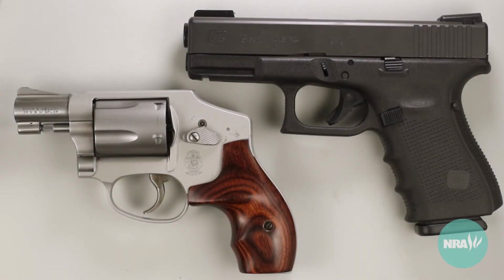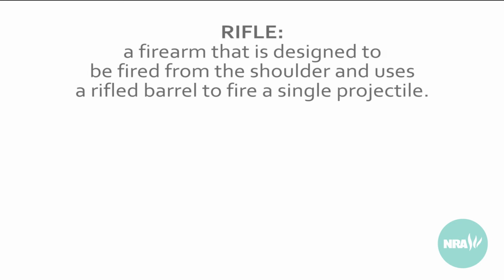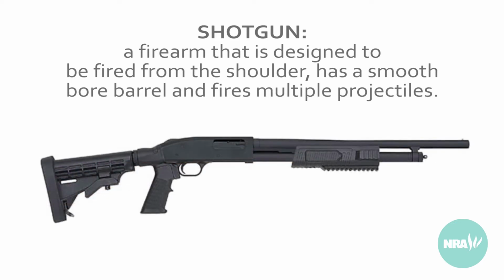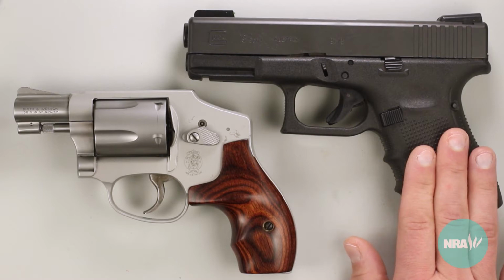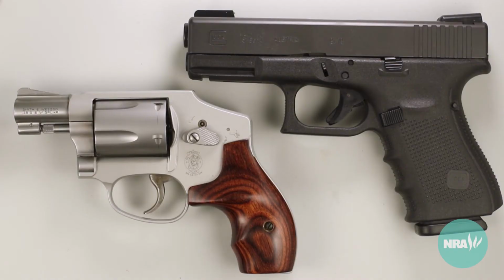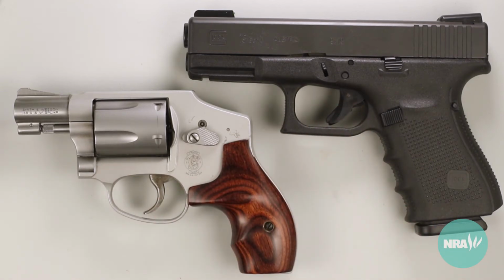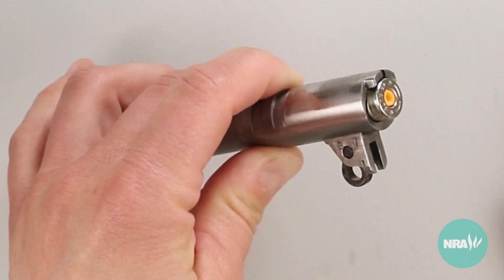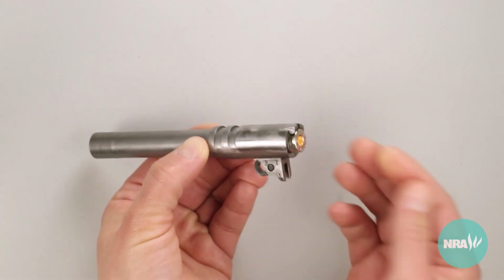Firearm Basics: Parts of a Firearm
We explain the basic types of firearms as well as the names of the basic parts of a firearm, including the frame, barrel, action, and more.